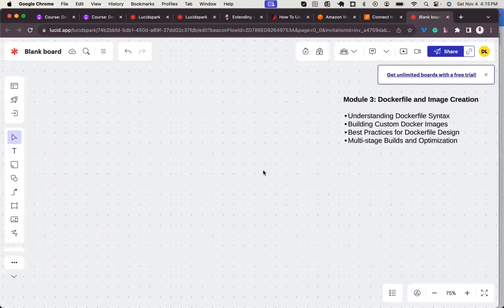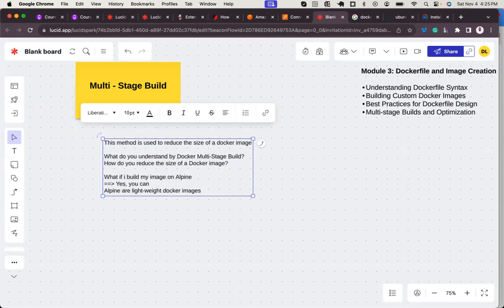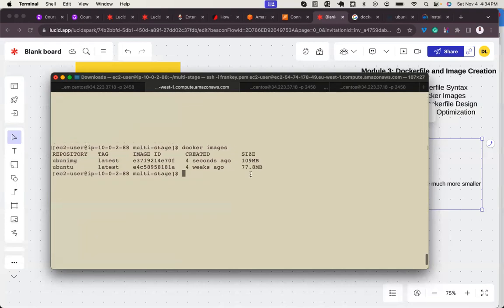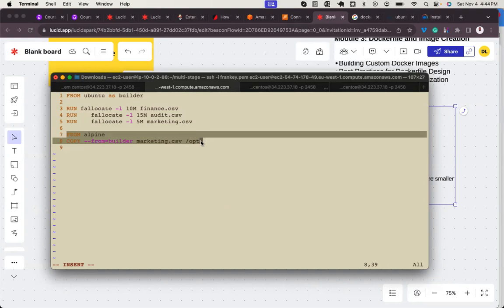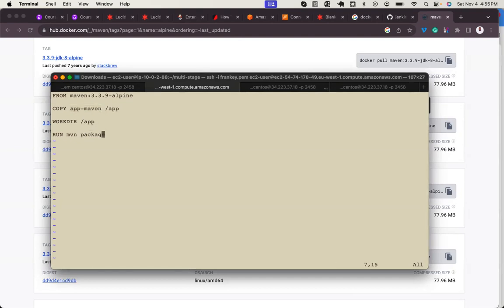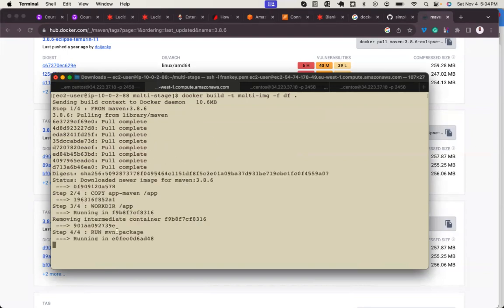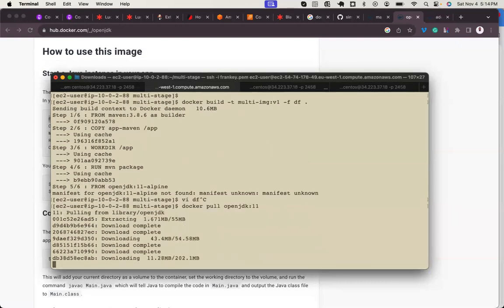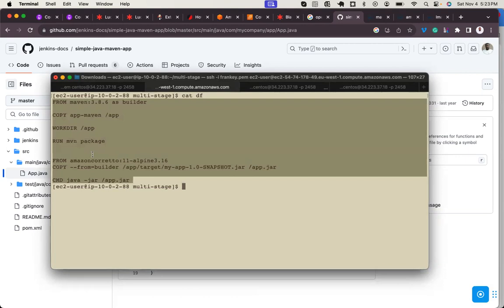Multi-Stage Docker Build | DevOps Training